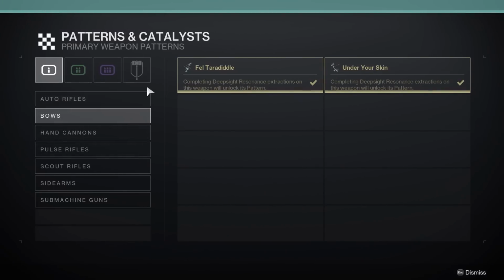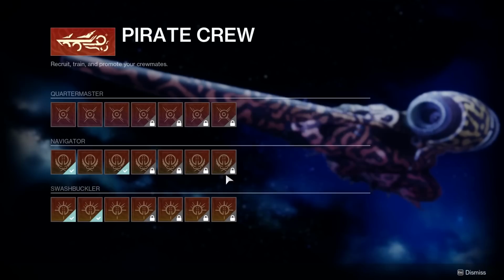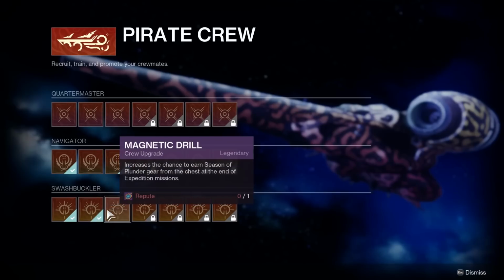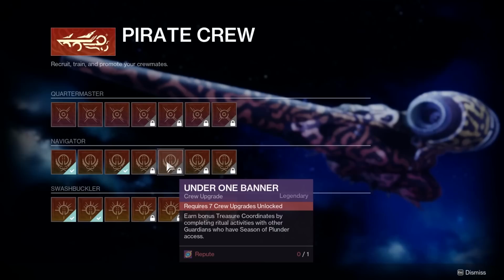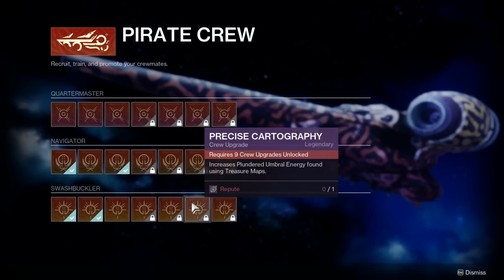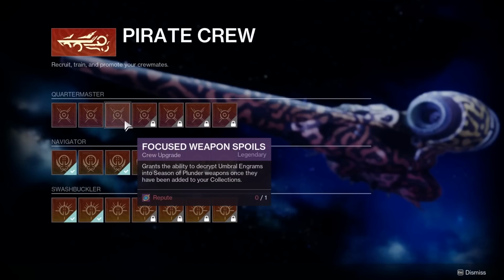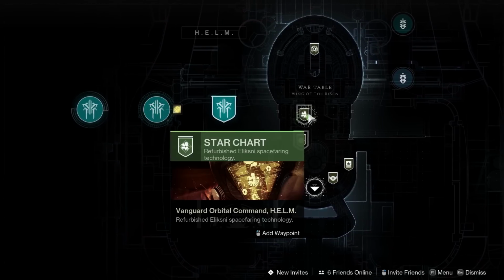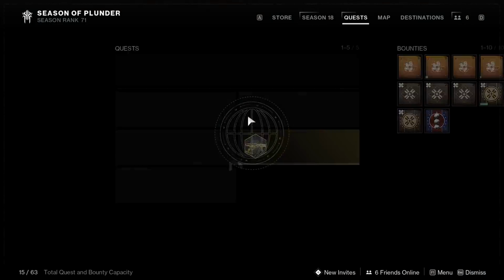Destiny 2: Pirate Crew Upgrades And Plunder Crafting Strategy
We have another new patch of Destiny 2 weapons to craft in Season of Plunder, but even though it's five patterns for each again, I think it's going to be a little easier this time. Here's some advice.

Read the sci-fi books I wrote: